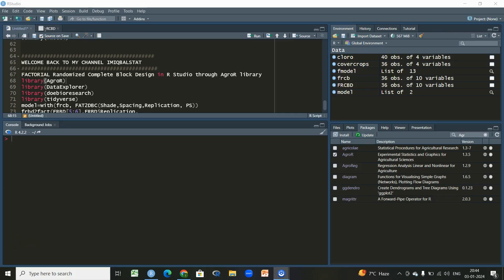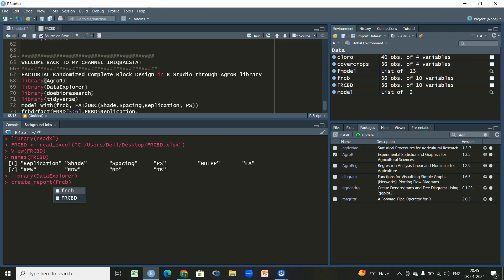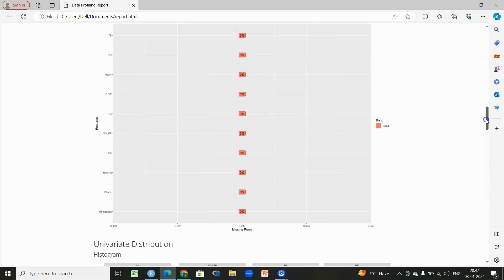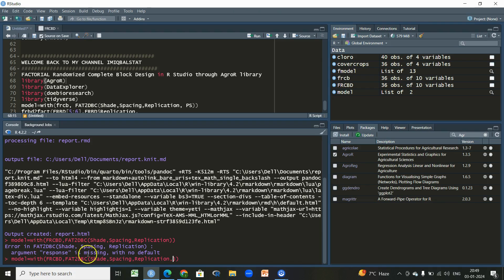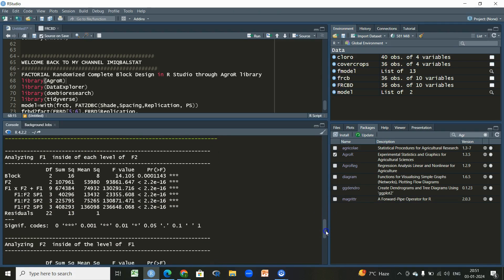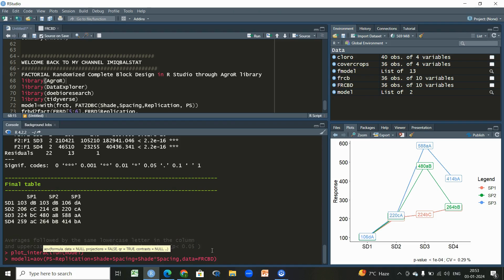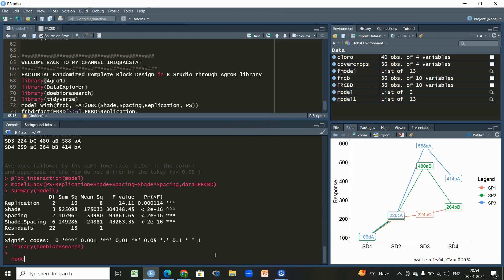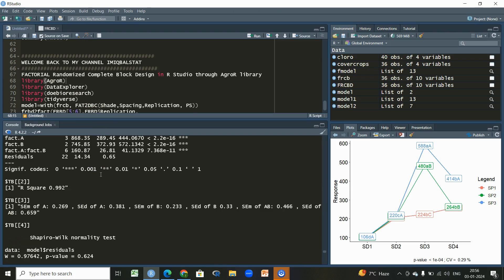Factorial RCBD in R studio through AgroR Library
FACTORIAL Randomized Complete Block Design in R Studio through AgroR library
library(AgroR)
library(DataExplorer)
library(doebioresearch)
library(tidyverse)
name of data FRCBD
model=with(FRCBD, FAT2DBC(Shade,Spacing,Replication, PS))
model1=aov(PS~Replication+Shade+Spacing+Shade*Spacing,data=FRCBD)
summary(model1)
model2=frbd2fact(FRCBD[4:10],FRCBD$Replication,FRCBD$Shade,FRCBD$Spacing,1)
summary(model2)